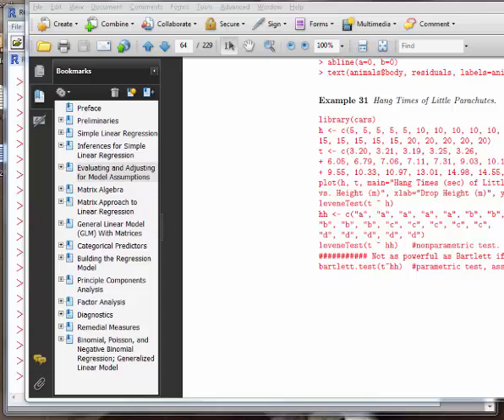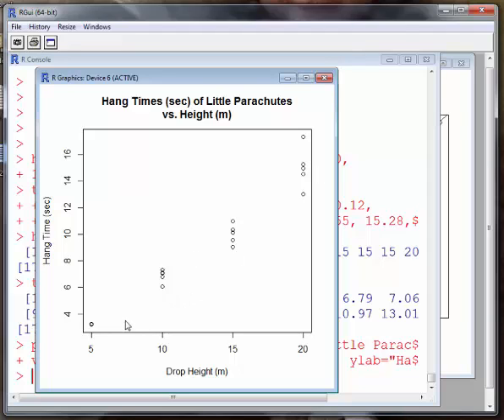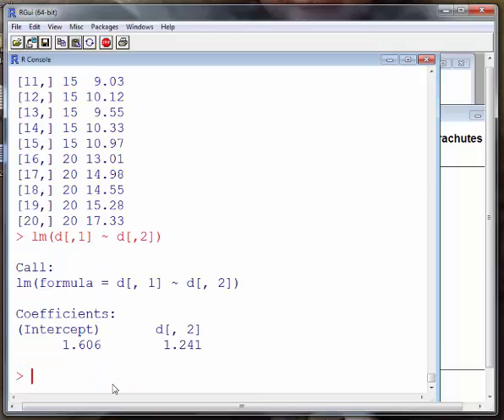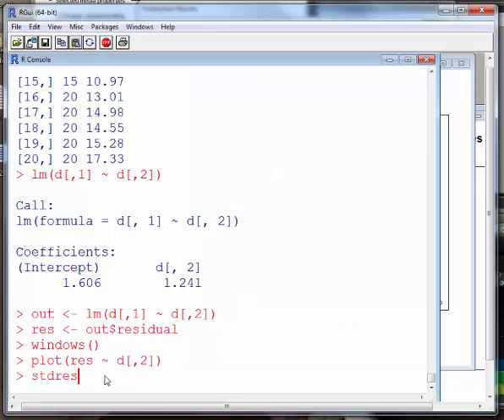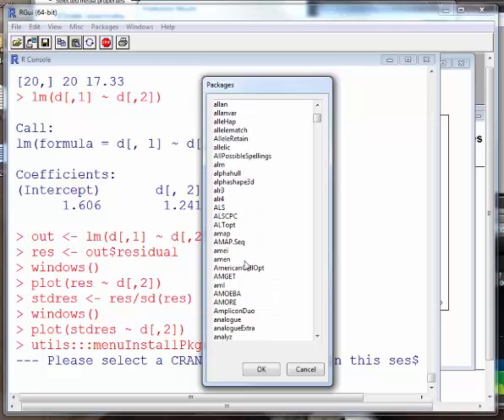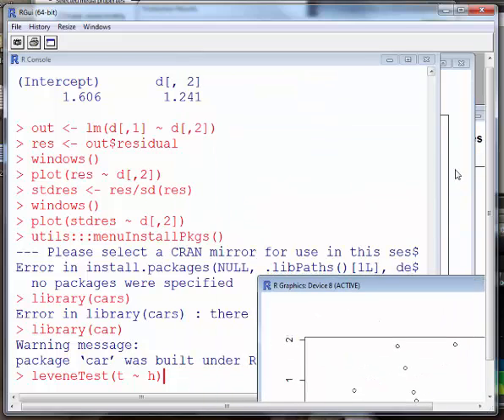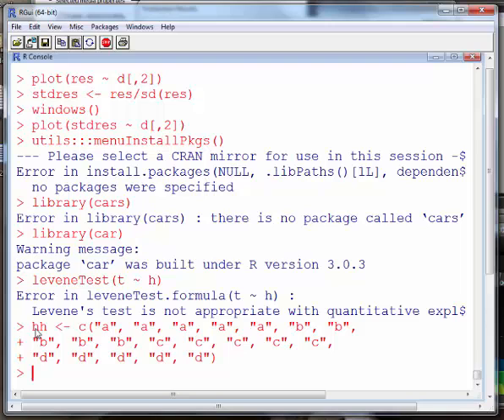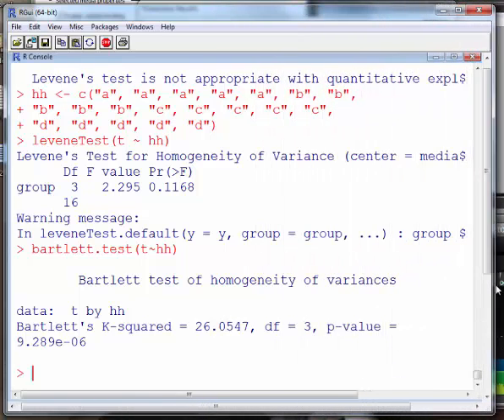Diagnostics for Residuals 5